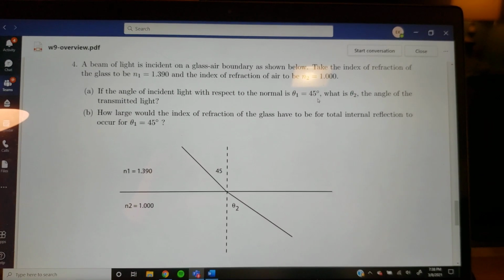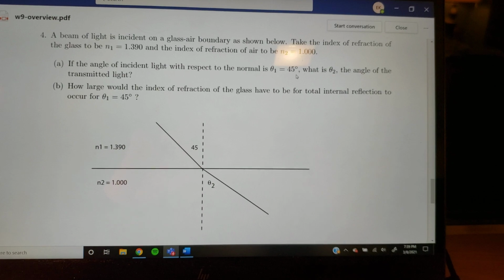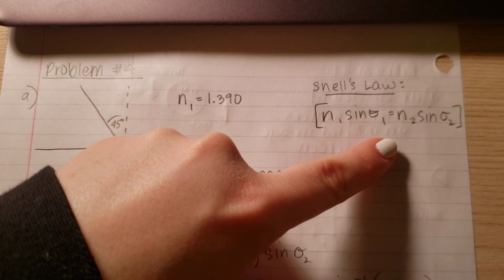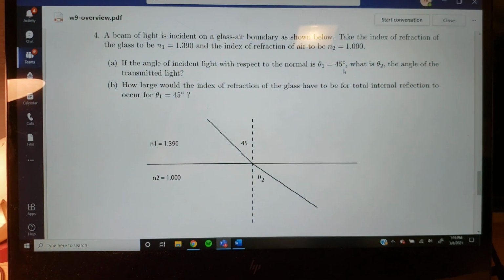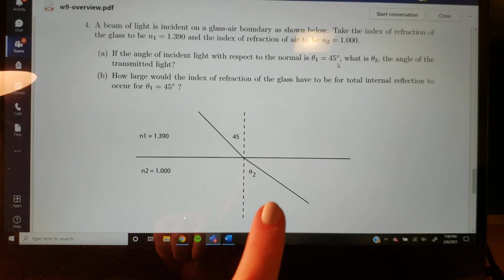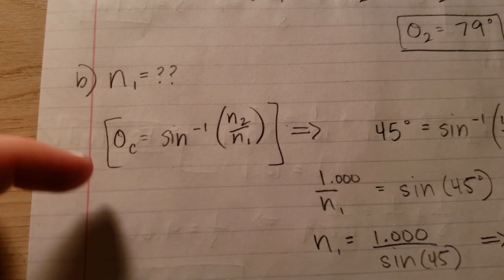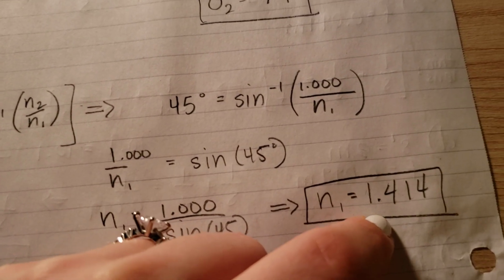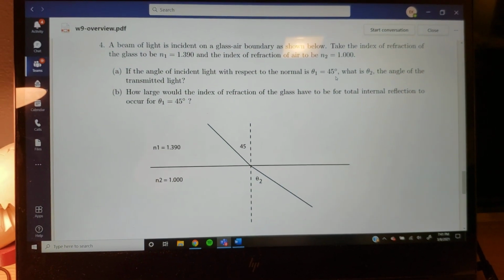PHYS 252 Video Explainer Problem 4